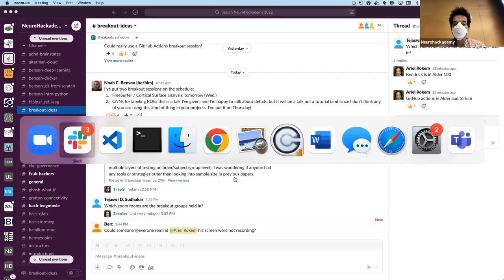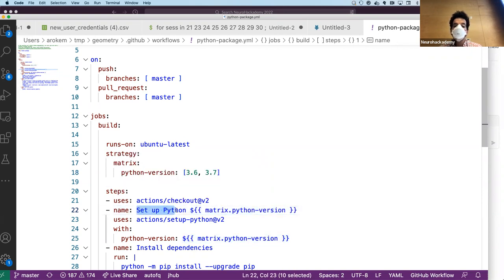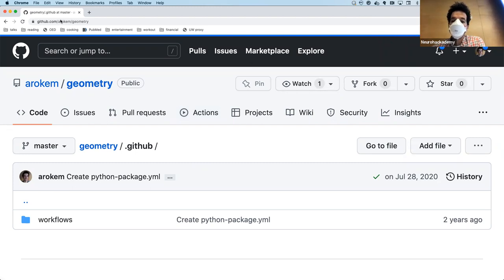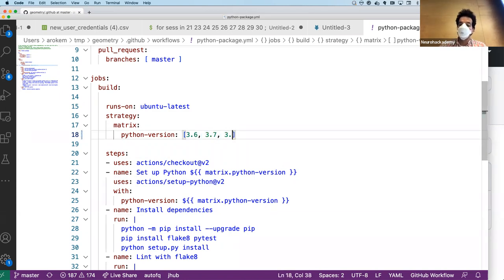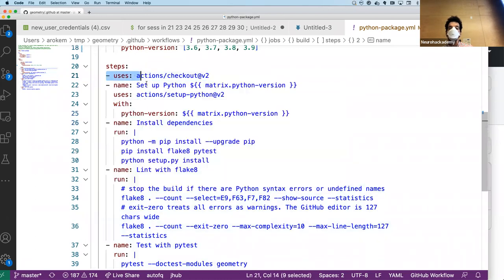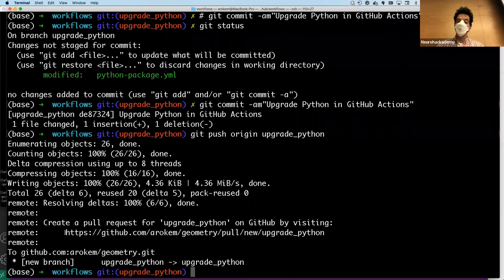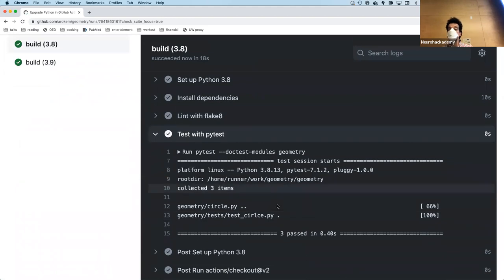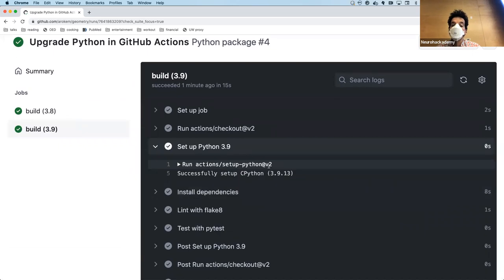NeuroHackademy 2022: Ariel Rokem - Breakout (Day 7)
As a part of NeuroHackademy 2022, Ariel Rokem (UW) provided a breakout session on Github actions.

Recorded on 8/2/22 on the University of Washington campus.